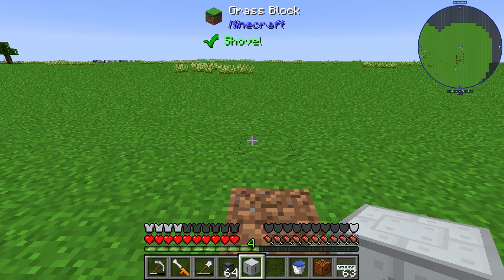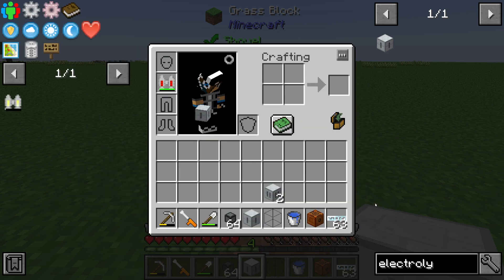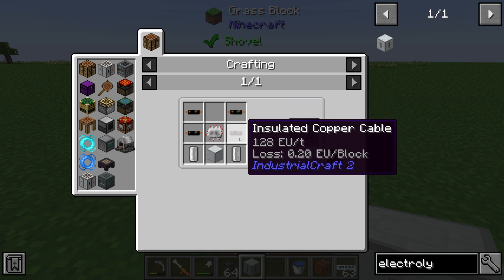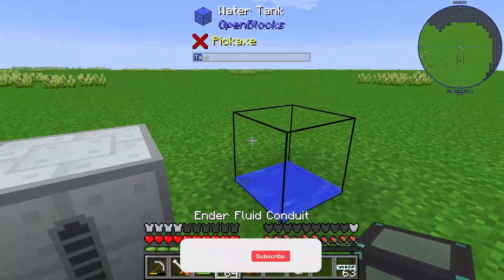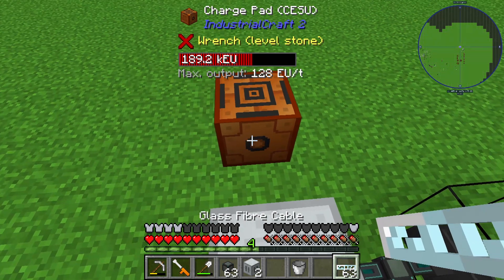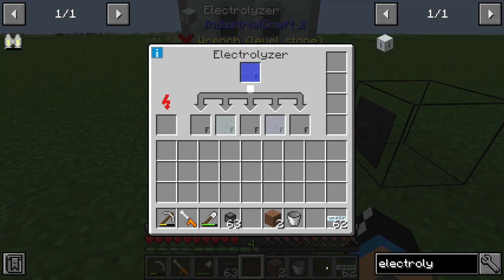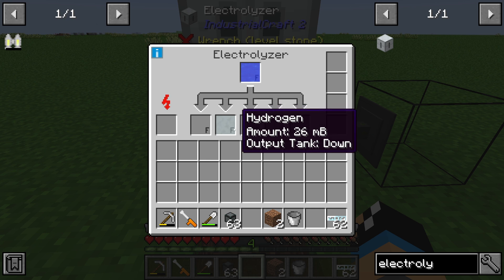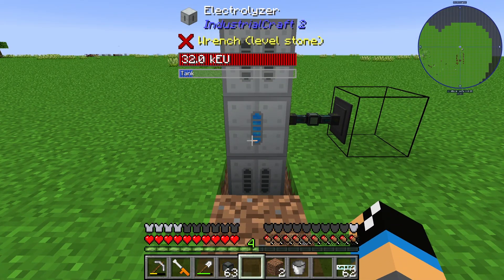Electrolyzer 💎Industrial Craft 2 Tutorial 💎 English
In this video i will show you the electrolyzer from industrialcraft 2. With the electrolyzer you can create hydrogen and oxygen in industrial craft